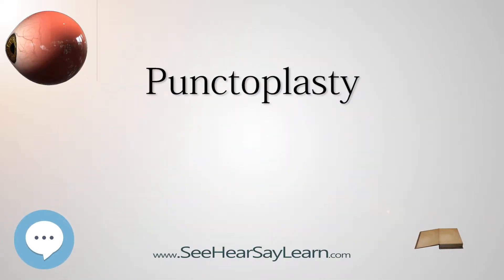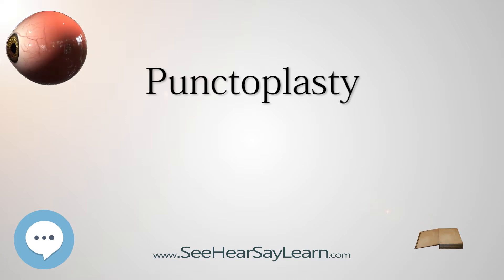Punctoplasty (Your EYEBALLS) 👁️👁️💉😳💊🔊💯✅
This video is about "Punctoplasty". This video series is something special. We're fully delving into all things everything and all things about the HUMAN EYE!